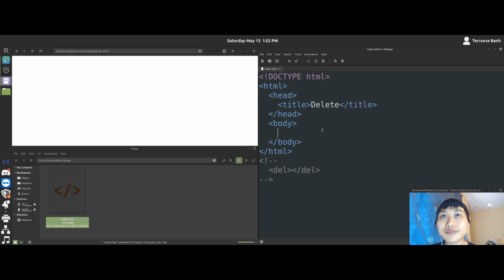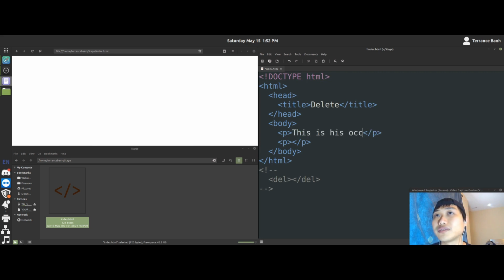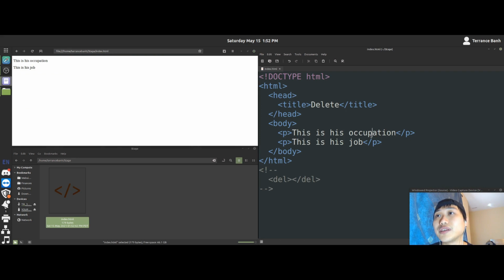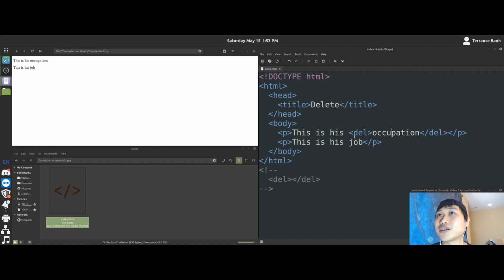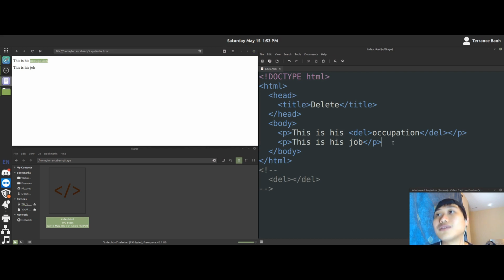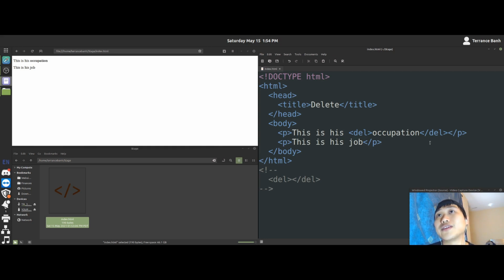HTML Quickie - (Delete) | Indicate modified text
This video includes the following:
Delete Tag (del)

These are some other things you will learn:
Indicate modified text
Crossout Characters